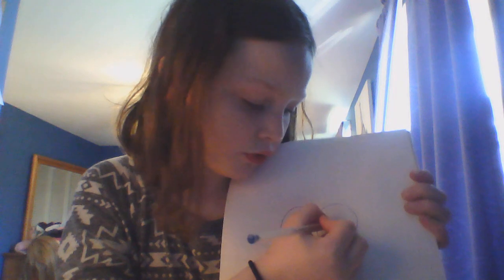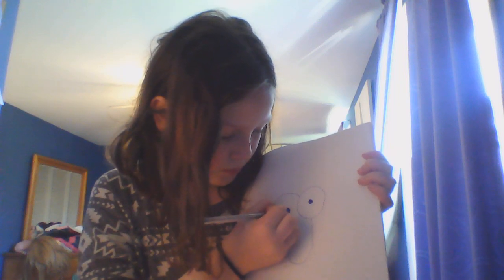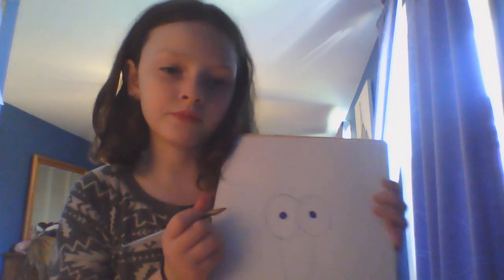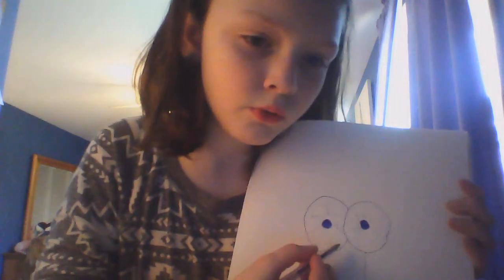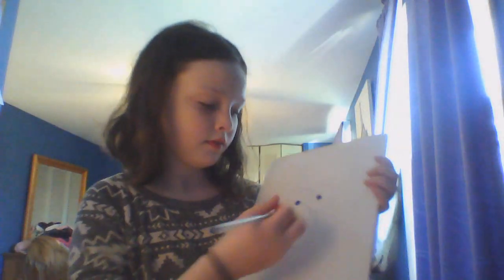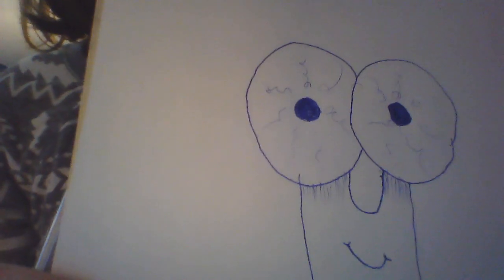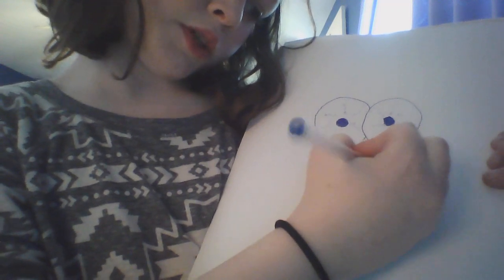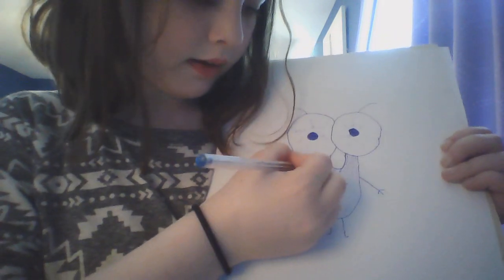How To Draw Fly Guy - By Briar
Briar shows you how to draw fly guy.